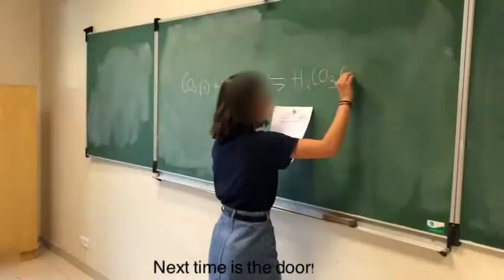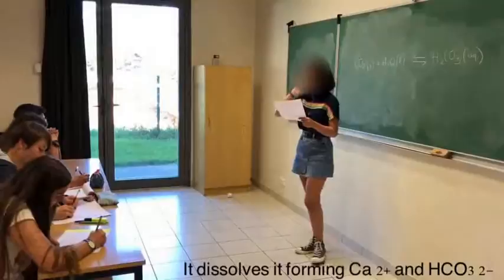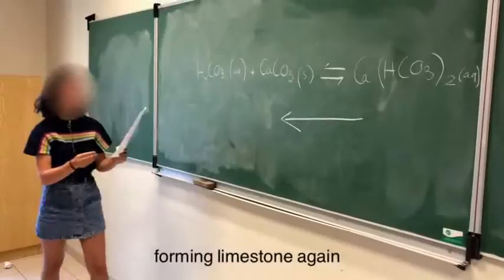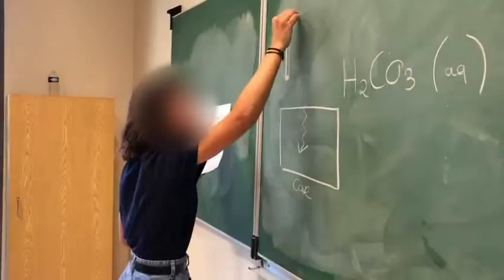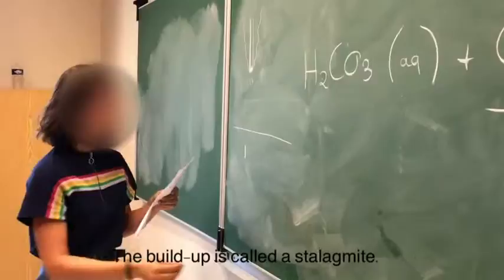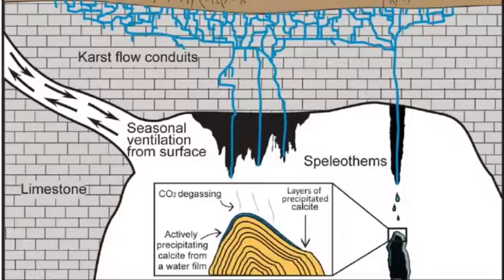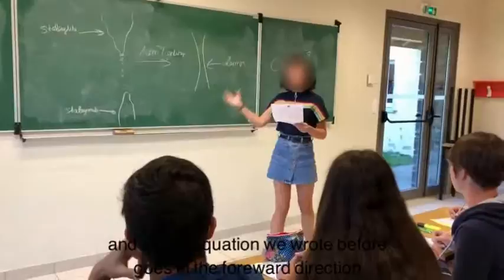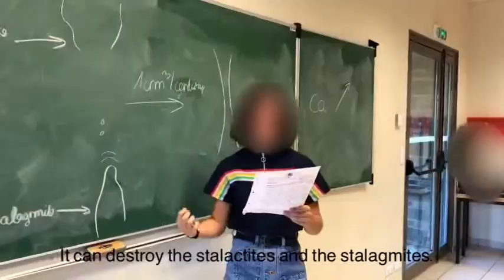Copie de caves formation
Videotaped in the Pyrenees in oct 2018
Authors : Jeanne, Lucie, Enora